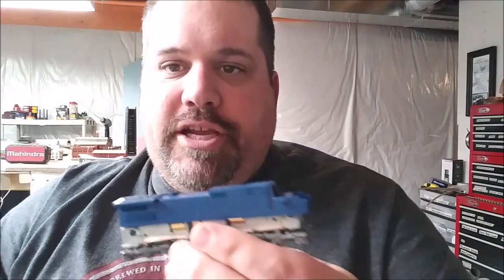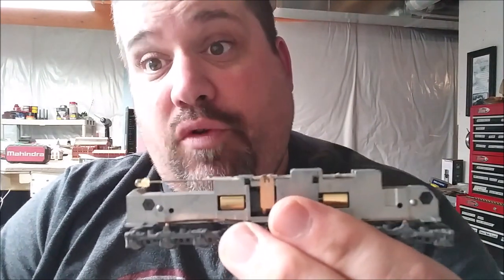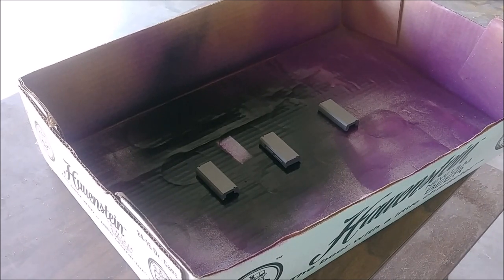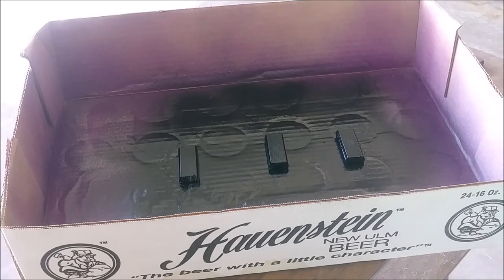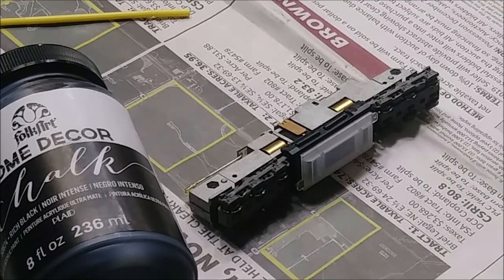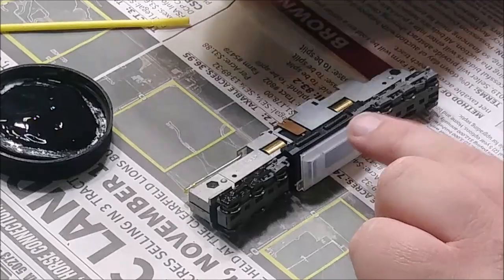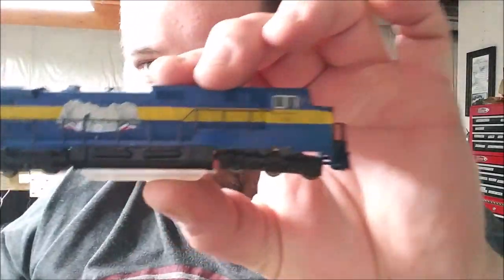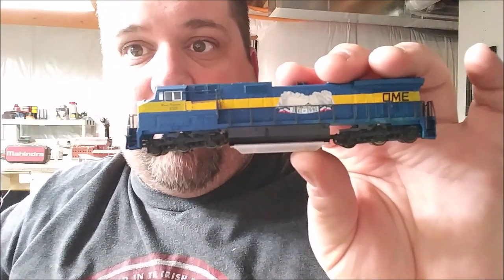Custom painting GE C44 9 Tanks & Trucks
I have DM&E custom shells to put on UP Dash-9 frames. However, DM&E doesn't run the UP gray tanks and trucks. I need to change them up